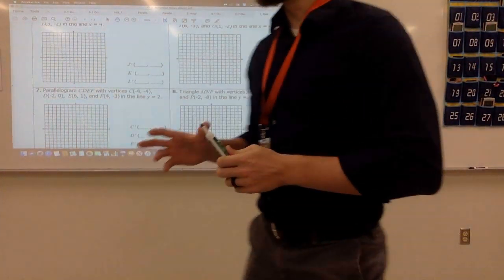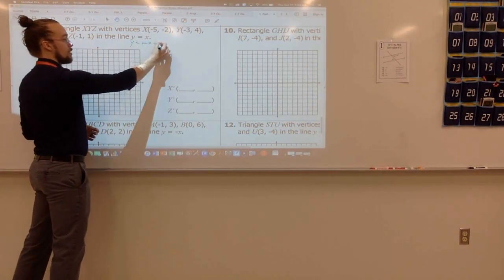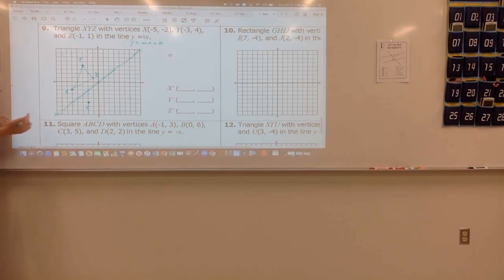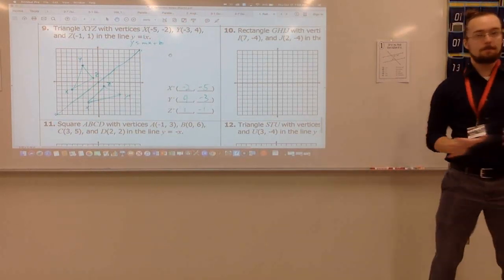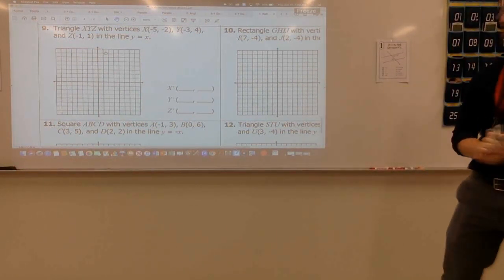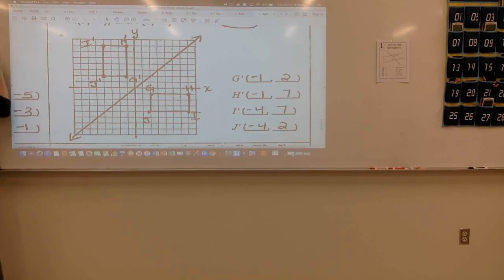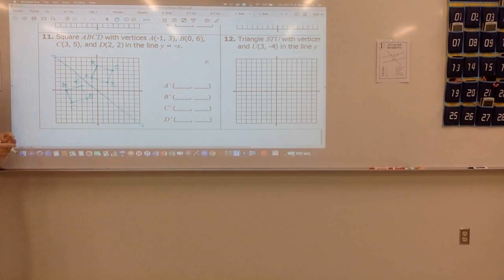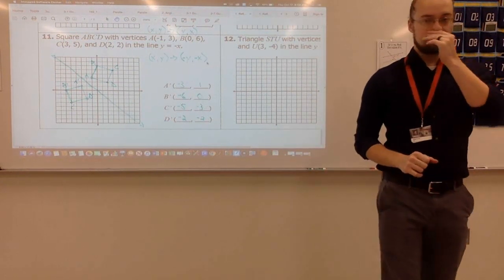10/17/19 Mr. Fach Honors Geometry